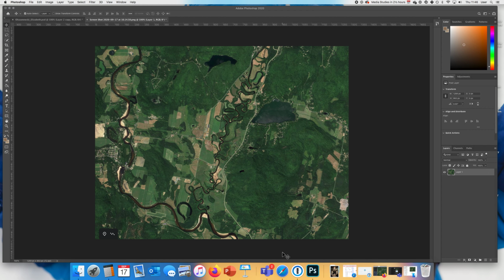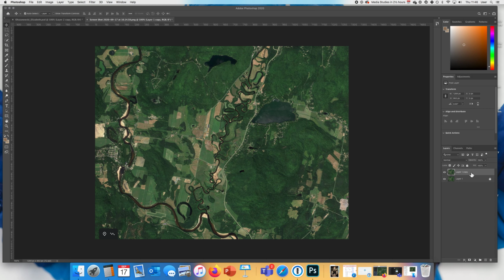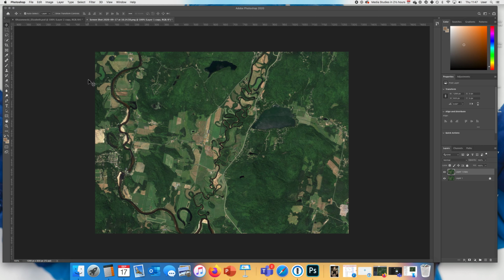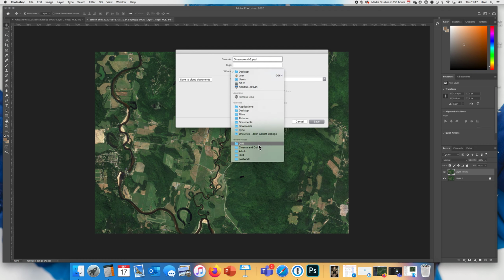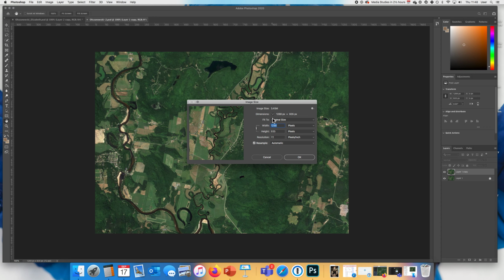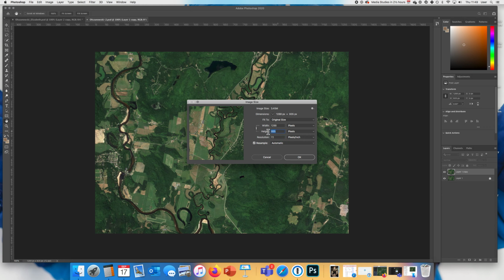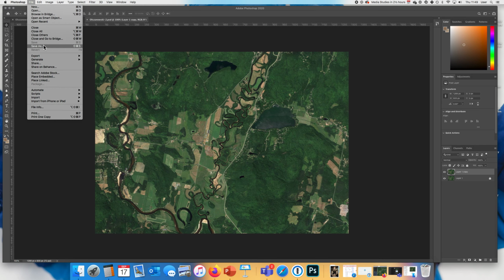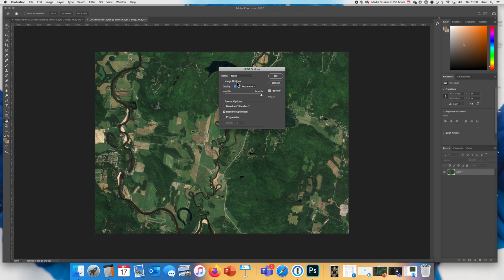Digital Media I: How to Resize and Save an Image in PSD and JPG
Tutorial for Digital Media I for Assignment 2.